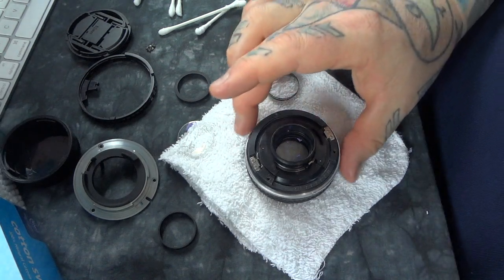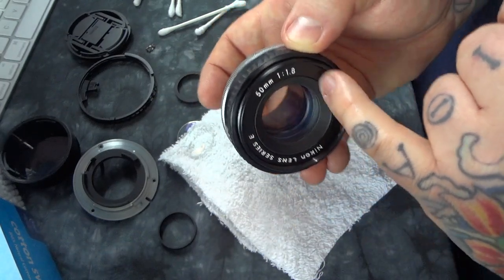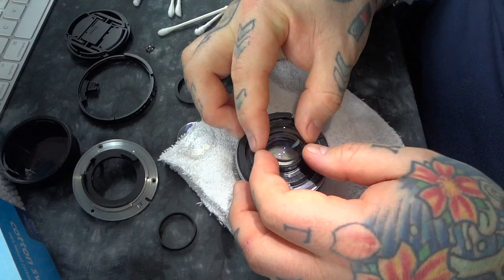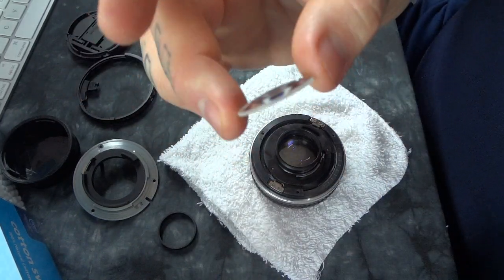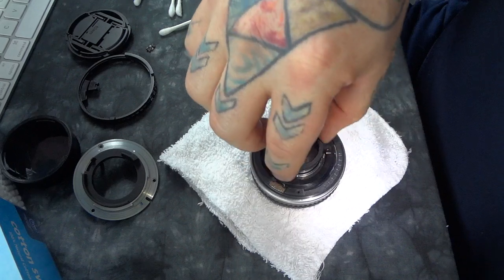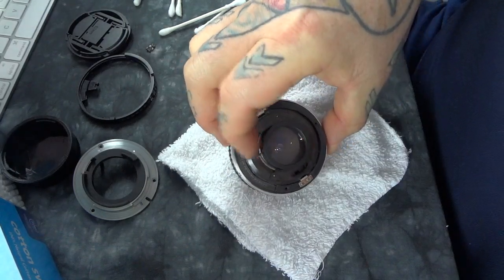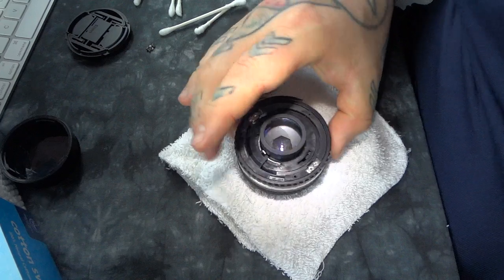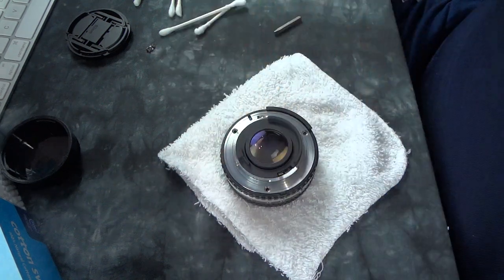Lens Doctor: Fixing a 50mm Nikkor lens, REAR ASSEMBLY view / instructions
Fixing a 50mm Nikkor lens, REAR ASSEMBLY view / instructions